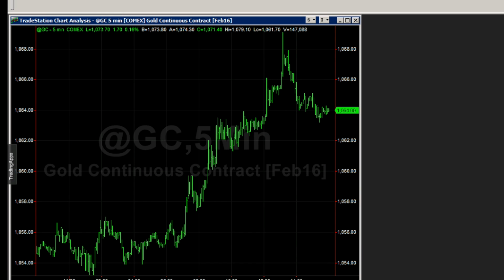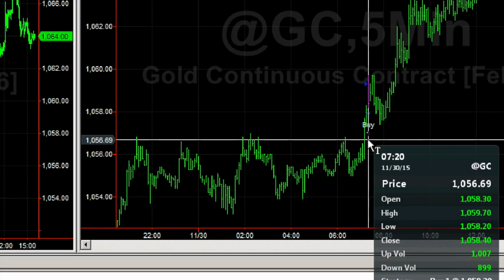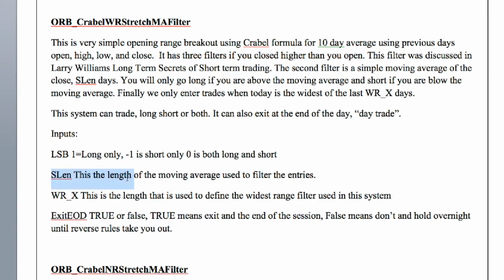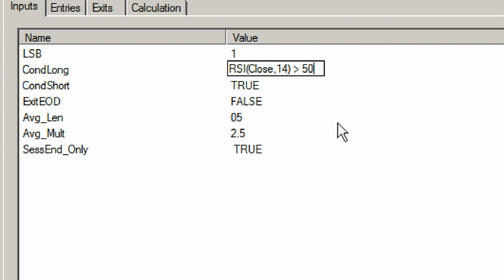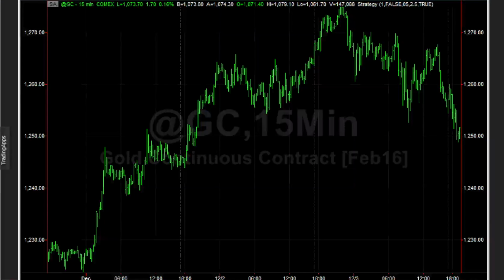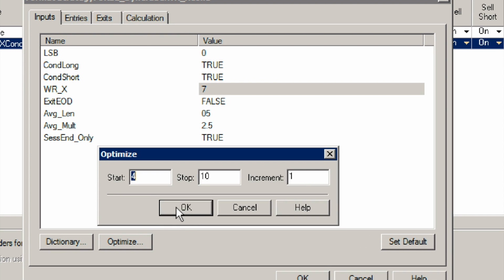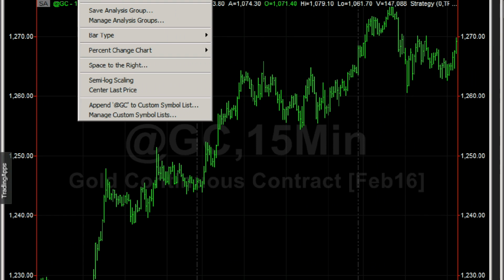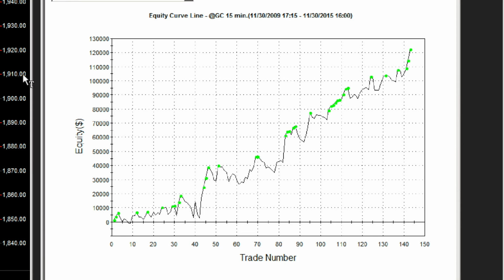A Revolution In Open Range Breakouts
Dynamic Open™ is a revolutionary new trading technique that looks at price and volume patterns to find a point which will act as a psychological open point for tomorrow. The time of the open is known for the next session after the last session has closed. This Dynamic Open works very well and offers a predictive power equal to or better than the old open before the electronic markets.

For commodities/futures traders and/or stock traders and indexes, our new Dynamic Open™ technology means that you can use opening range breakout on commodities and futures. For years, ORB has not worked on these markets due to the fact that futures no longer have open outcry. Almost all of the futures markets are now 100% mechanical and 24 hours. These markets close for 45 minutes to a few hours before reopening. This means we do not have a true trade-able opening time.